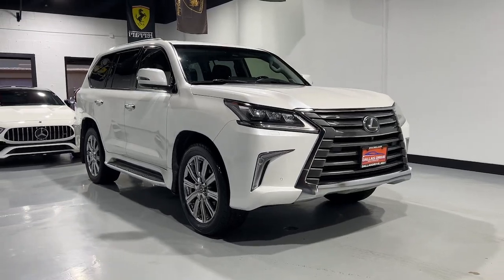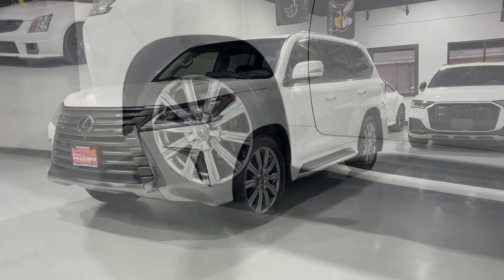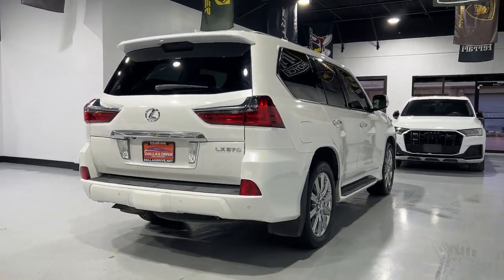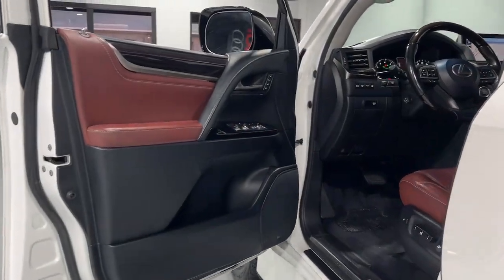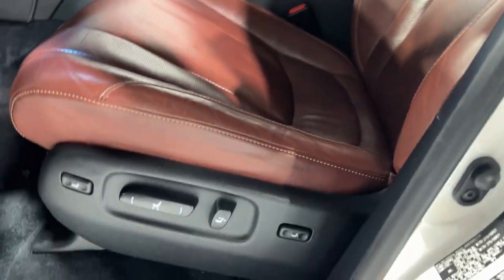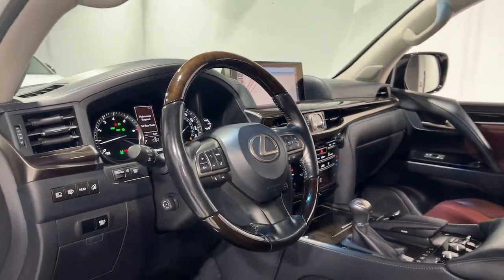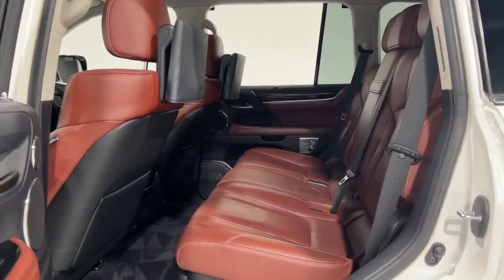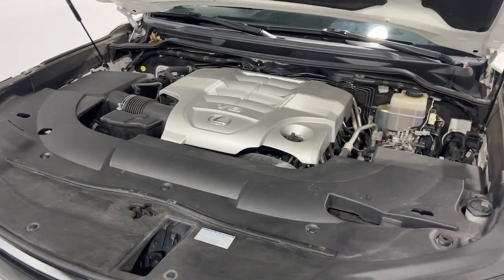2017 Lexus LX Mesquite, Garland, Dallas, Rowlett, Plano 224821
Starfire Pearl Used 2017 Lexus LX 570 available in 1525 Mariposa Drive, Suite 100, Mesquite, Texas at Dallas Drive. Servicing the Mesquite, Garland, Dallas, Rowlett, Plano, TX area.

Dallas Drive
1525 Mariposa Dr #100

Recent Arrival!brbr3.307 Axle Ratio 3rd row seats: split-bench 4-Wheel Disc Brakes 9 Speakers ABS brakes Adaptive suspension Air Conditioning Alloy wheels AM/FM radio: SiriusXM Anti-whiplash front head restraints Auto High-beam Headlights Auto tilt-away steering wheel Auto-dimming door mirrors Auto-dimming Rear-View mirror Auto-leveling suspension Automatic temperature control Blind spot sensor: Blind Spot Monitor warning Brake assist Bumpers: body-color CD player Delay-off headlights Distance pacing cruise control: All-Speed Dynamic Radar Cruise Control Driver door bin Driver vanity mirror Drivers Seat Mounted Armrest Dual front impact airbags Dual front side impact airbags DVD-Audio Electronic Stability Control Emergency communication system: Safety Connect Exterior Parking Camera Rear Front anti-roll bar Front Bucket Seats Front dual zone A/C Front fog lights Front reading lights Front wheel independent suspension Fully automatic headlights Garage door transmitter: HomeLink Genuine wood console insert Genuine wood dashboard insert Genuine wood door panel insert Headlight cleaning Heated door mirrors Heated Front Bucket Seats Heated front seats Illuminated entry Illuminated running boards Knee airbag Leather Seat Trim Leather Shift Knob Leather steering wheel Low tire pressure warning Memory seat Navigation System Occupant sensing airbag Outside temperature display Overhead airbag Overhead console Panic alarm Passenger door bin Passenger seat mounted armrest Passenger vanity mirror Power door mirrors Power driver seat Power moonroof Power passenger seat Power steering Power windows Radio data system Radio: Lexus Premium Audio AM/FM/HD Single DVD Rain sensing wipers Rear air conditioning Rear anti-roll bar Rear dual zone A/C Rear reading lights Rear seat center armrest Rear side impact airbag Rear window defroster Rear window wiper Remote keyless entry Roof rack Security system Speed control Speed-sensing steering Split folding rear seat Spoiler Steering wheel memory Steering wheel mounted audio controls Sun blinds Tachometer Telescoping steering wheel Tilt steering wheel Traction control Trip computer Turn signal indicator mirrors Variably intermittent wipers Ventilated rear seats Voltmeter and Wheels: 20 x 8.5 Split 10-Spoke Aluminum Alloy. 2017 Lexus LX 570 4WD 8-Speed Automatic with Sequential Shift 5.7L V8 DOHC Dual VVT-i 32V WhitebrbrbrAwards:br  * 2017 KBB.com Best Resale Value Awards   * 2017 KBB.com Brand Image Awards